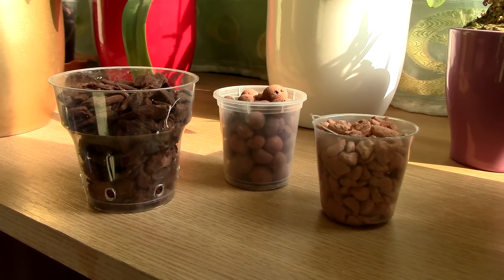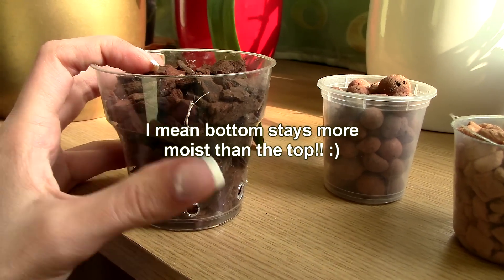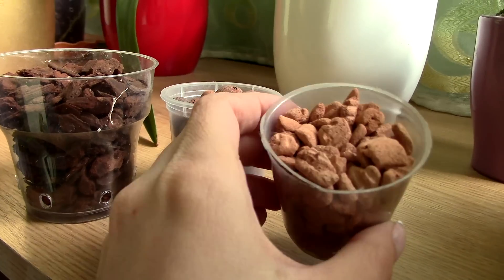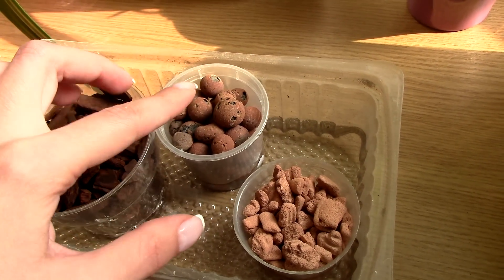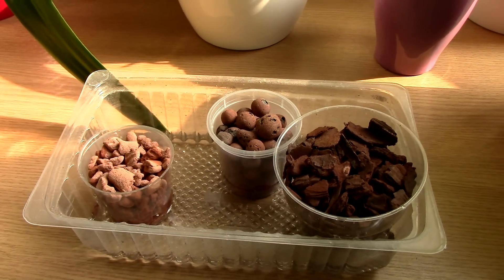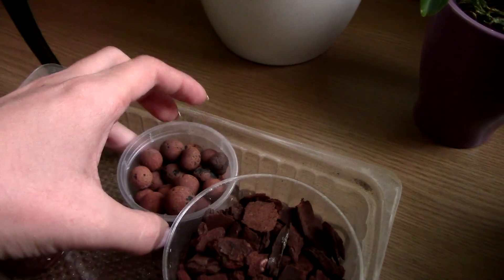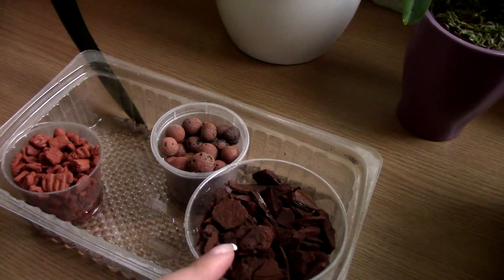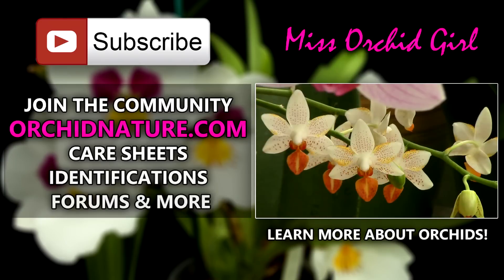Finding a better Orchid media - Orchid experiment #1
A while back I received a clay media designed for use in a mix with bark chips from Orchitop. By mistake I discovered it is actually quite a water retentive clay media, so this got me thinking.

Today I want to test the water absorbency quality of this media. I am testing it next to Kiwi bark and leca beads. I know bark is not water absorbent, nor is leca under my environment.

I placed these medias in small pots and arranged them in a tray. I placed a layer of water at the bottom of the tray and waited. After one day the bark did not direct moisture to the top. the leca directed the moisture upwards a bit, bot not to the top. The clay material is absolutely evenly moist from bottom to top. This is what I call a win!

The second part of the experiment is to see which of these medias is more water retentive and dries slower. So here it is